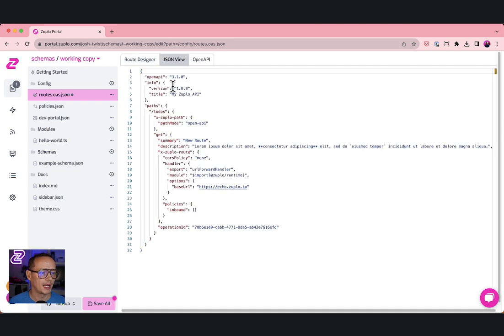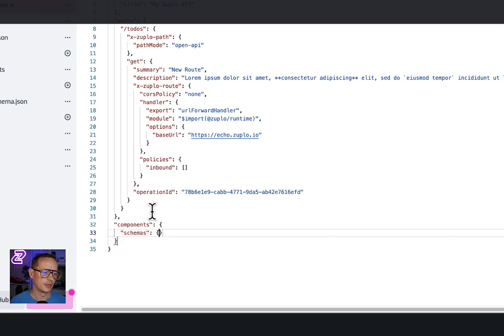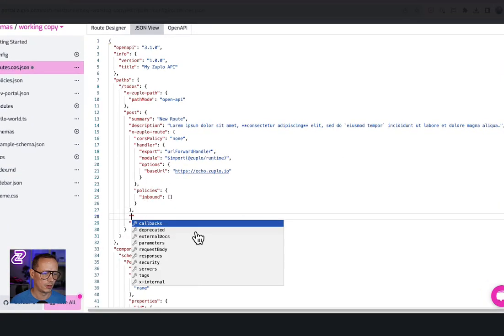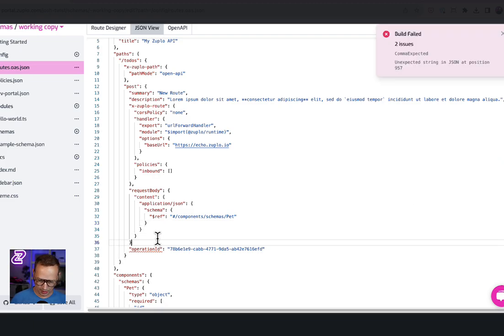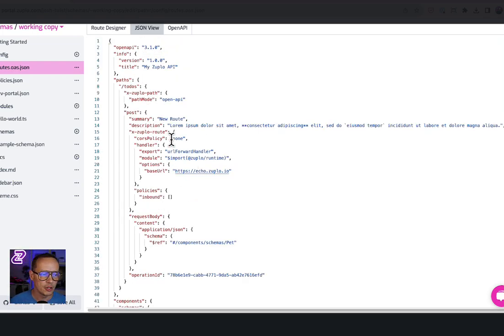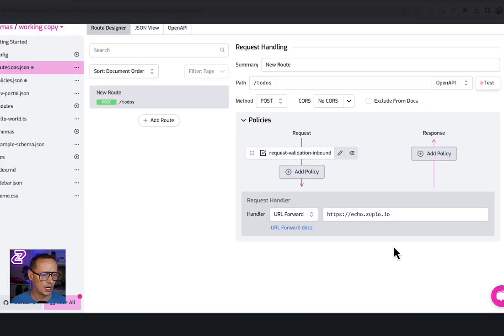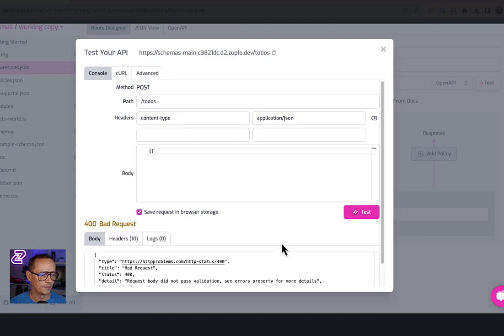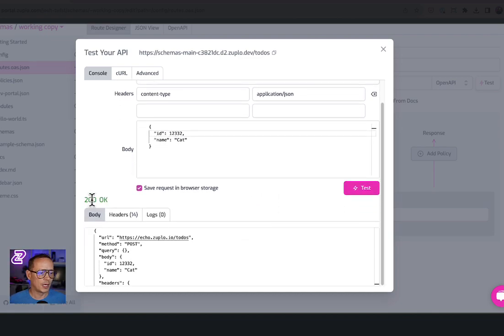How to validate incoming requests using OpenAPI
The zuplo gateway is natively powered by OpenAPI - that means it's easy to validate your incoming requests with our Request-Validation policy. See this video for how.